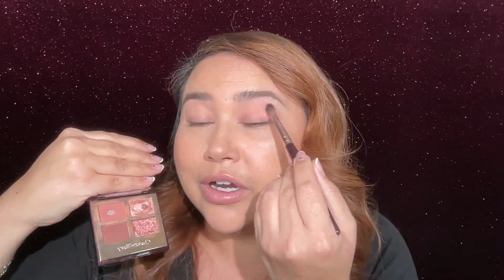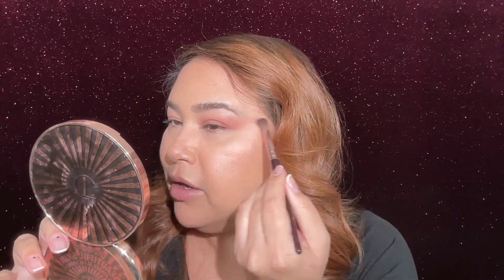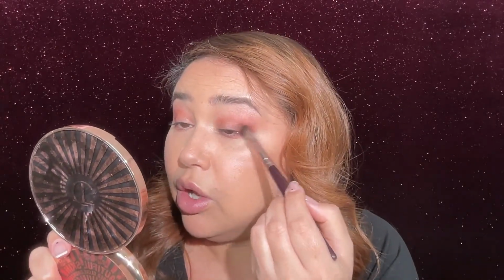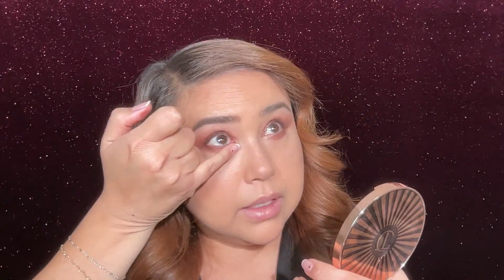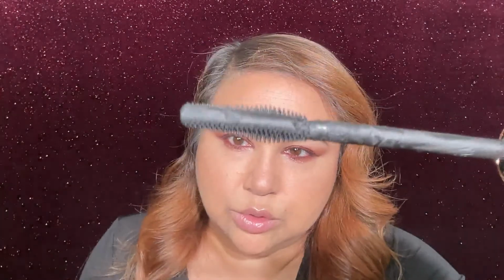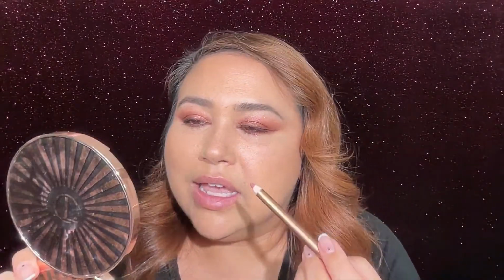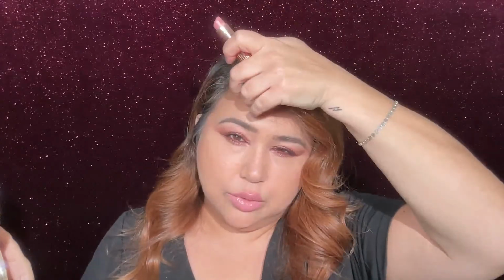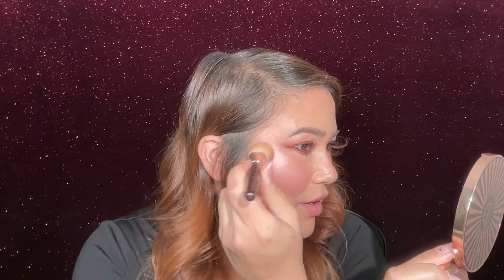🔴 LIVE Masterclass 🔴 How To Get The Pillow Talk Party Look of Your Dreams! | Charlotte Tilbury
Darlings, join Team Tilbury Pro Artist Rasheena LIVE to discover how to create Pillow Talk makeup magic that's perfect for party season!

💬 What do you want to see in the next LIVE masterclass?